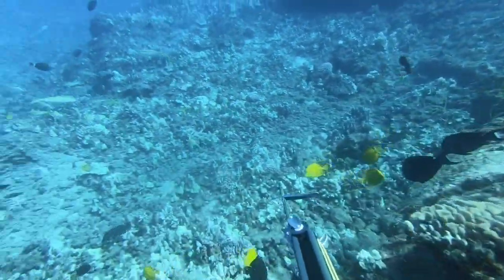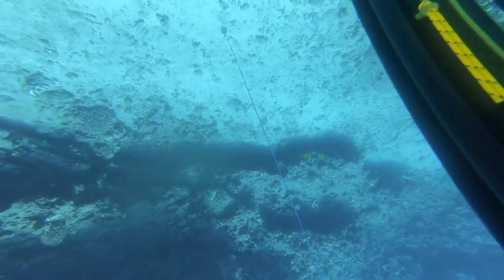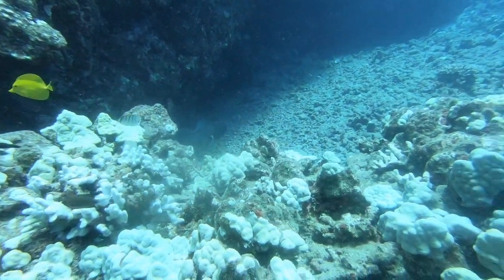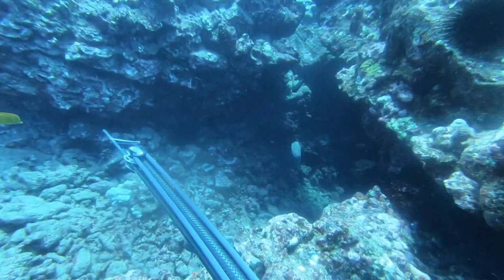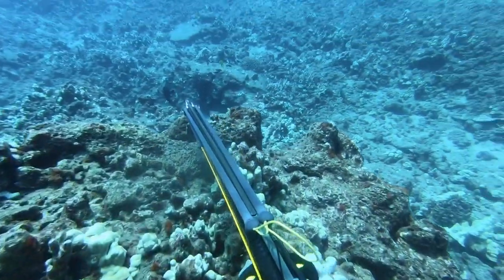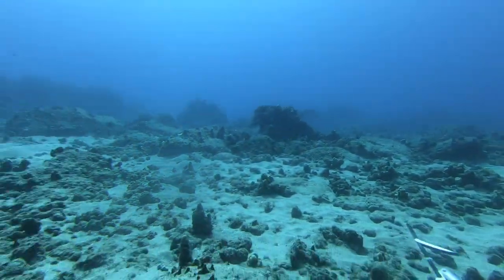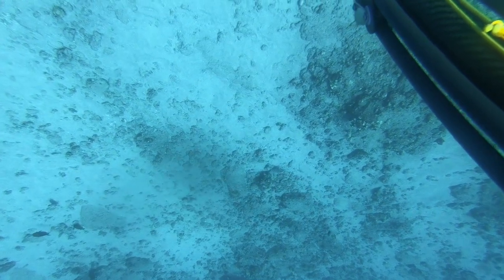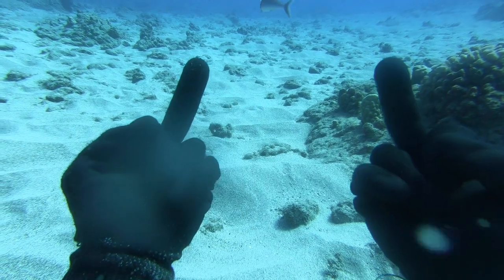Testing out my brand new Aimrite Fury Carbon Roller Speargun | Hawaii Spearfishing 2020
I did it, I invested in a hefty speargun. and I LOVE IT!!!